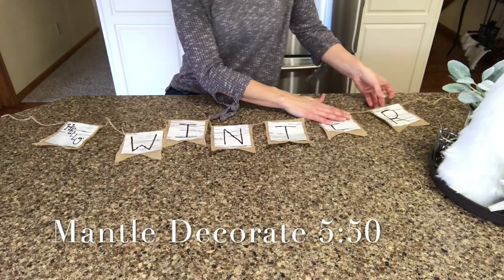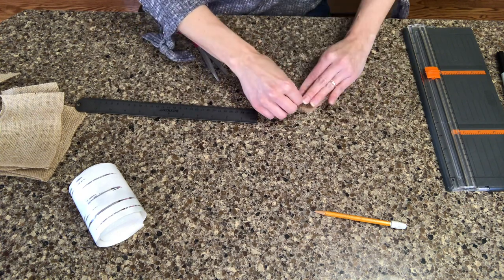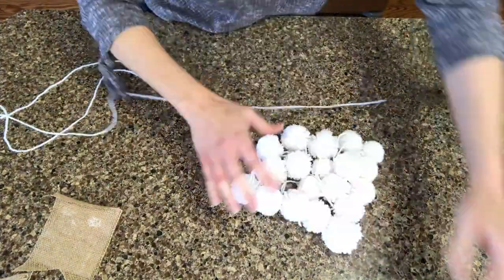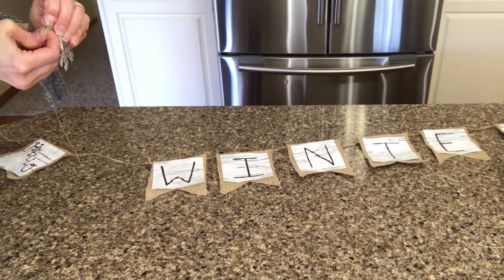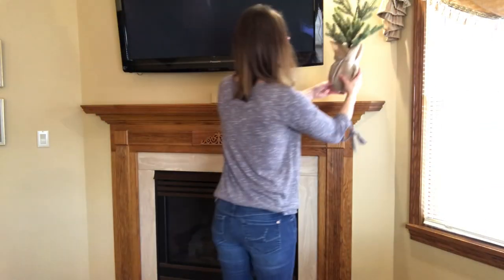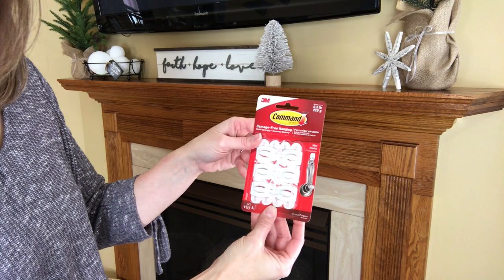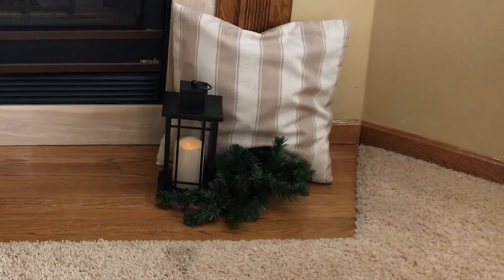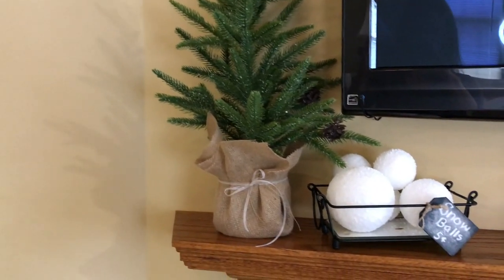Decorating Ideas for Winter Mantel/Banner and Pom Pom Garland DIY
Today's video I'll show you some ideas for decorating your mantel for winter. I like reusing Christmas decor and adding winter elements to complete the cozy, inviting look. Plus I'll show you how to make an adorable banner and Pom-pom garland to add to your mantel! I really love how it turned out!!

Items in video, I'm able to link:

Set of 5 Farmhouse throw Pillow Covers

Simply R Home Intro: Courtesy Eternal Beats (my son)

Here you will find decorating, cleaning, and lifestyle content.
I am married to my high school sweetheart and best friend, Scott, for 20 years. I'm a mother of two teenagers, Caleb 18, and Alaina 13. I'm a dog mommy to two Shiba Inus, Moko and Nyla. I'm also most importantly a Christ follower!!!
Grab a cup of coffee, sit back and relax, and leave a comment before you go and say HI. I'd love to get to know you and soon become friends.
Amy